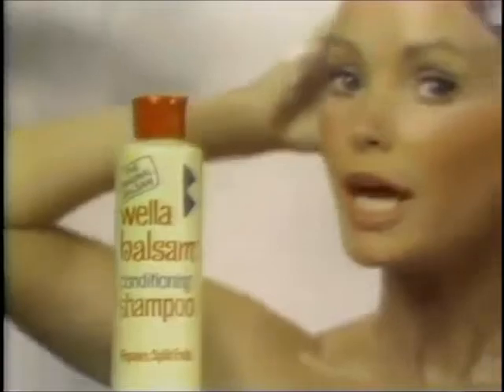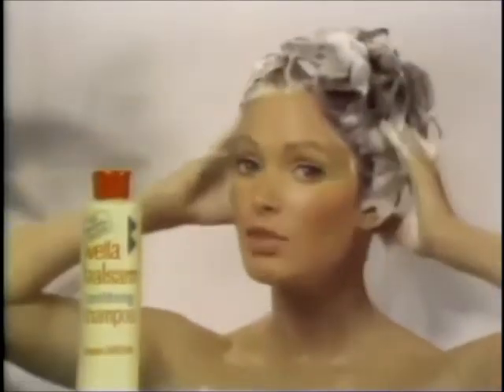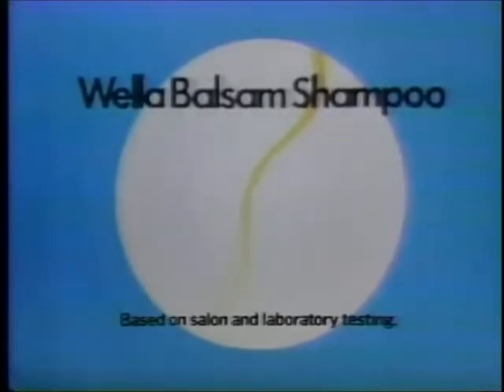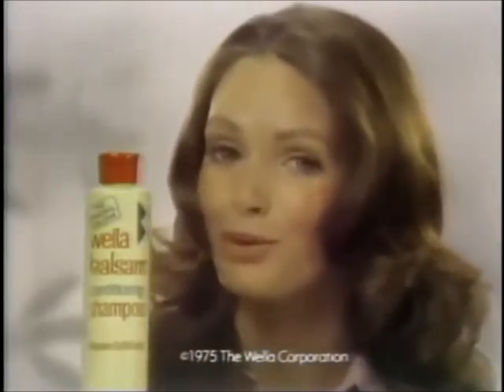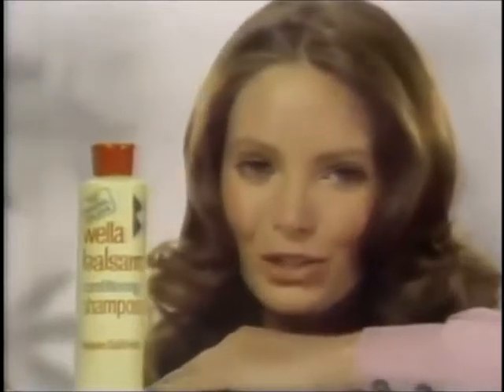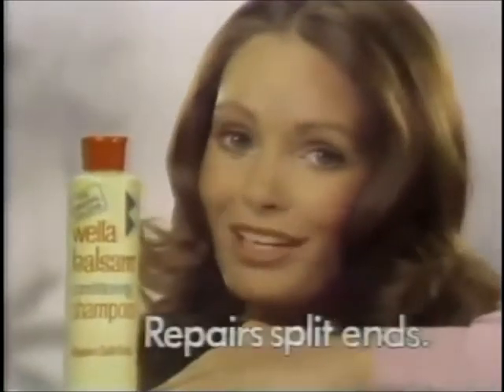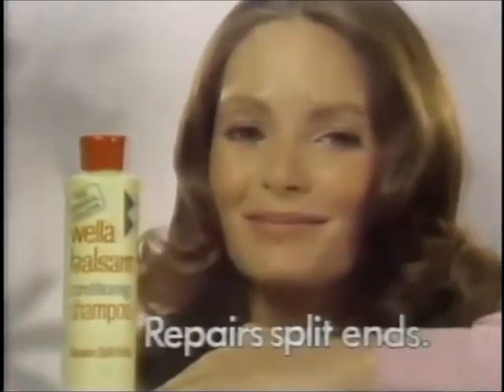Jaclyn Smith In Shampoo Commercial II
The best classic celebrity commercials from the 70's, 80's, 90's, 00's, and today.  Starring Brad Pitt, Arnold Schwarzenegger, Brooke Shields, George Clooney, Ben Affleck, John Goodman, Jack Black, Robert DeNiro, Rory McCann, and the list goes on.

2014